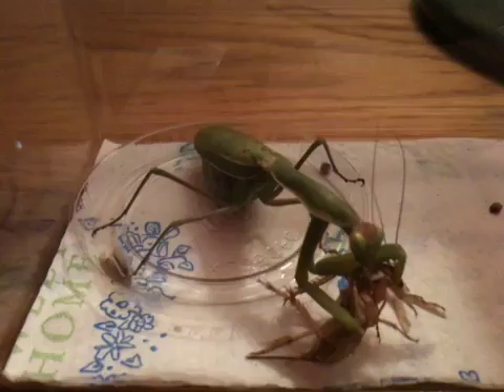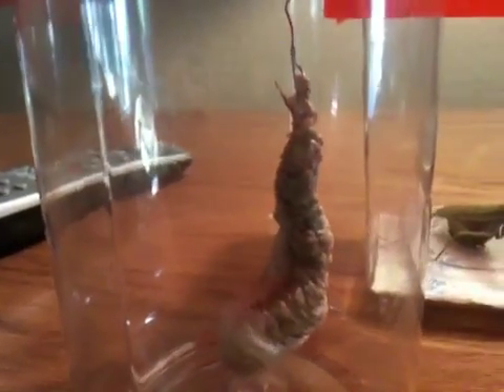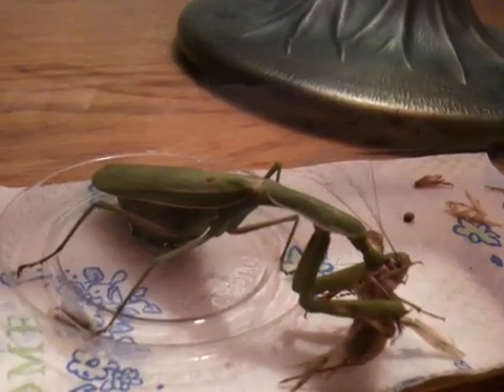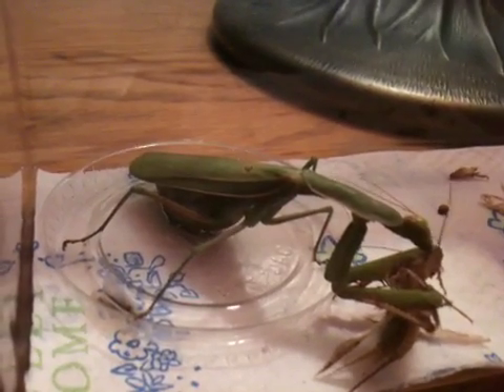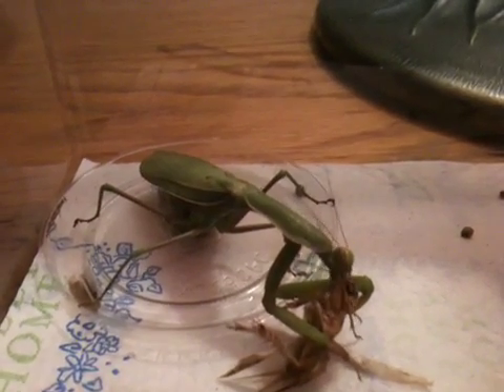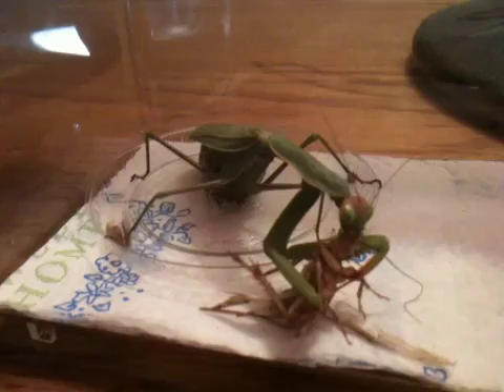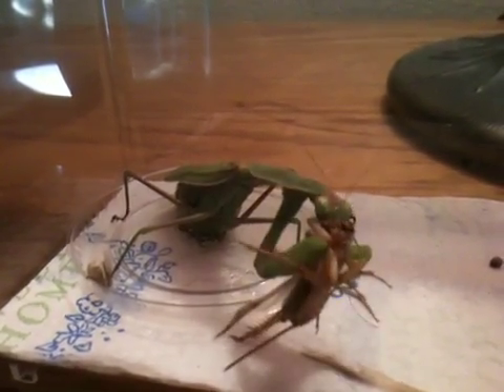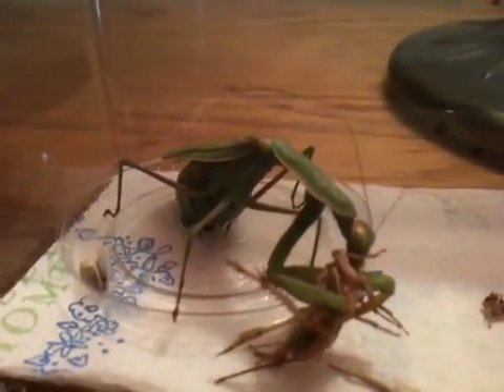Praying Mantis eating a Cricket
I caught this large, green Common Mantis in Manteca, CA in early Oct. 2009. She was pregnant when I caught her and she laid an egg sac (ootheca) a week later. She eats like a pig. She may lay more egg sacs for me. These are very beneficial insects so please don't harm them. They also make great pets. They are quiet, easy to clean up after, and they eat bugs that you can catch for them or buy at the pet store.